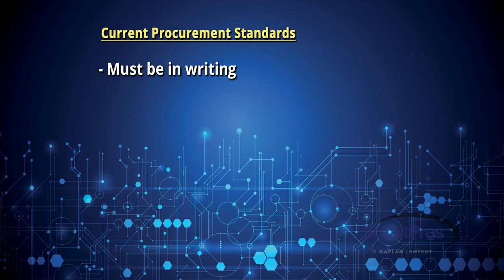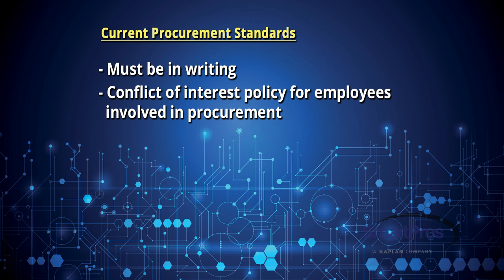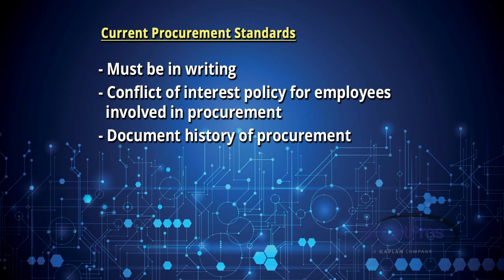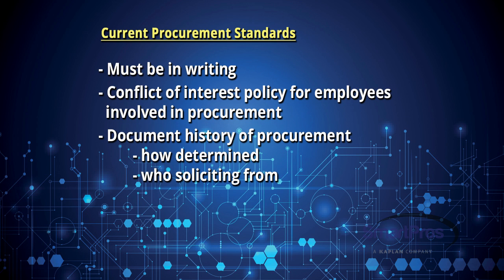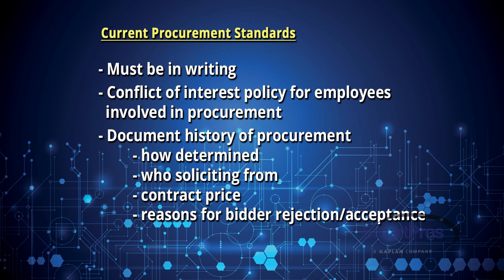CPAR GOV/NFP: Preparing for Implementation - OMB's Uniform Guidance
CPAR Gov/NFP Vol. 2016 No. 4 Segment 3
Allen Fetterman on Procurement Guidance under the Uniform Guidance
Over the past several years, OMB has reviewed, clarified and modernized the federal policies relating to grants and cooperative agreements. Known widely as the "super-circular," the uniform guidance provides a government-wide framework for federal audit and administrative requirements as well as cost principles.

Loscalzo Associates' Allen Fetterman assesses the guidance's expanded requirements and explains what auditors must do now to implement it.